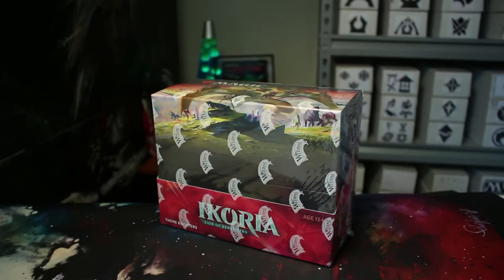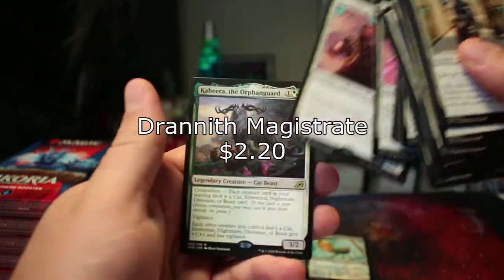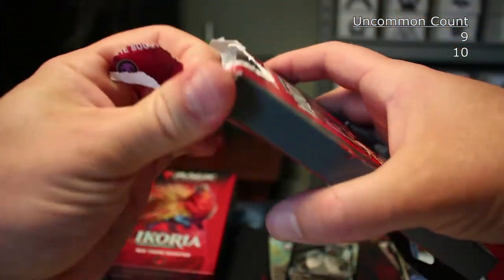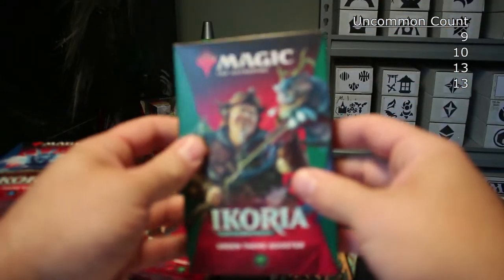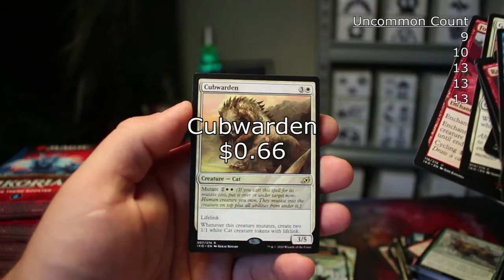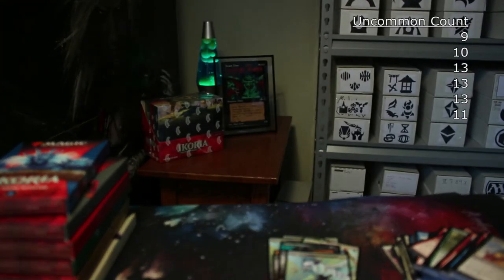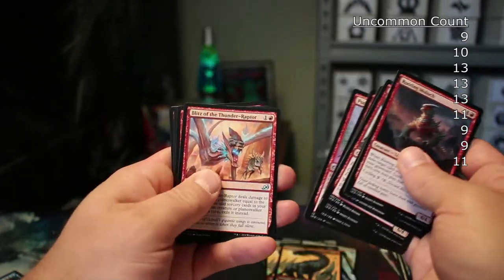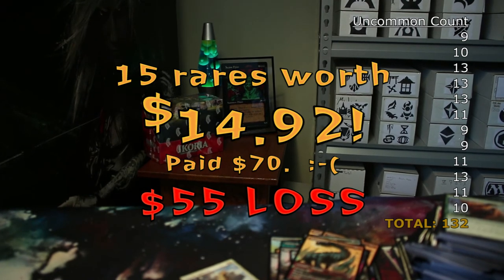Taking a BATH with Ikoria Theme Booster Display Opening MTG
Wowzers, this is a bad one.  I mean, we've had bad Magic the Gathering openings before, but this is ABYSMAL!!!  How much money can you loose on opening an Ikoria Theme Booster Display box?  Hint: a lot!  Watch 'til the end for the brokeback breakdown.  OUCH!!!